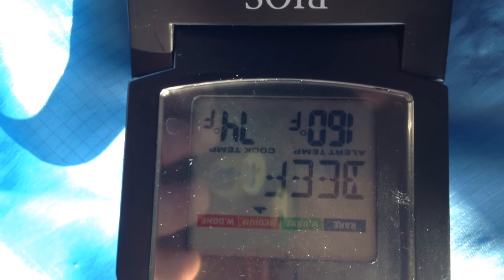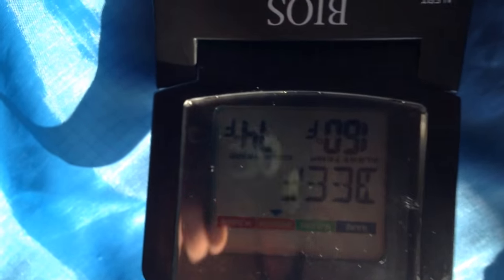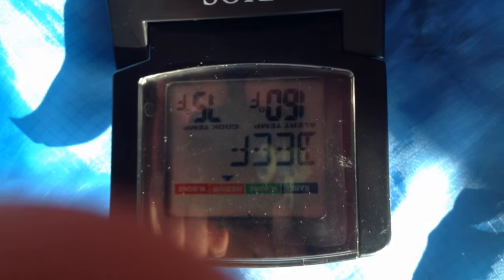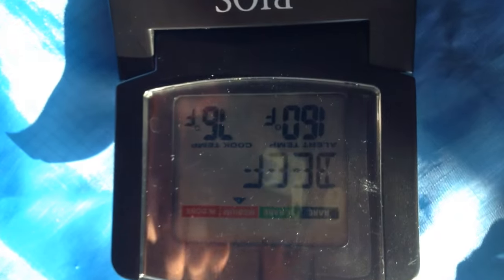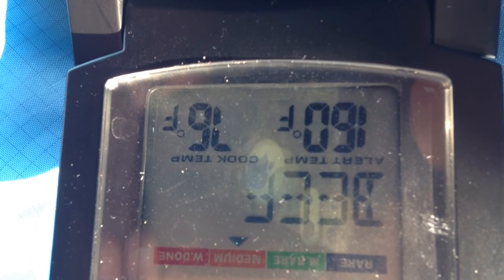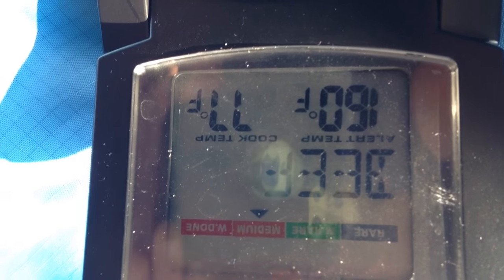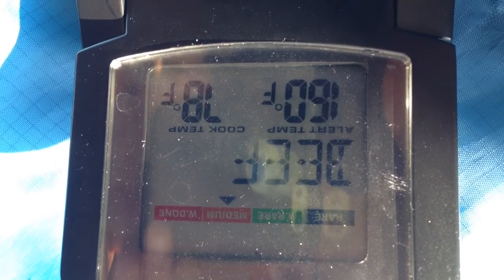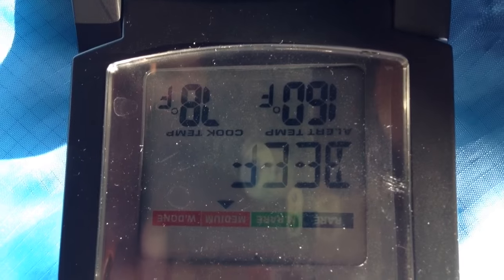Heating with Garbage Bags